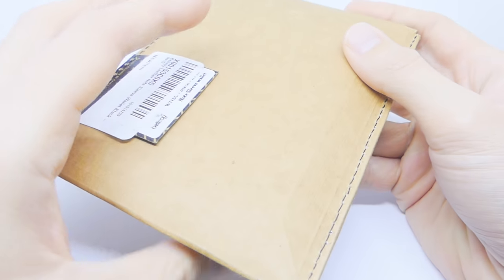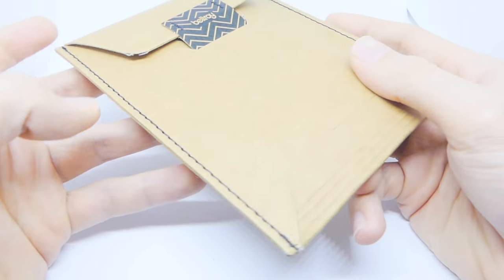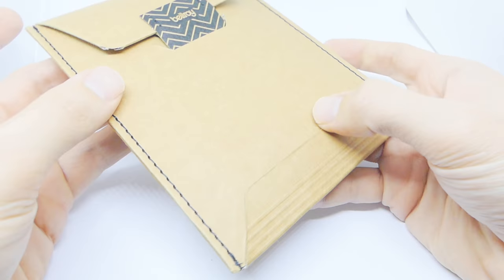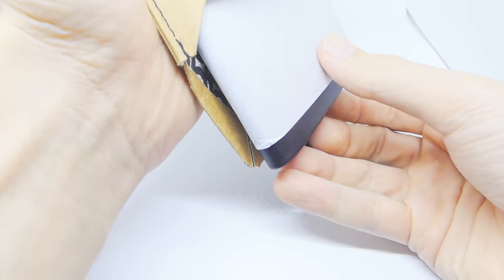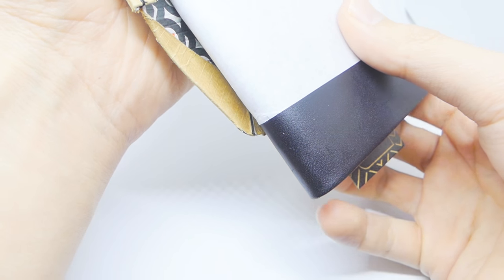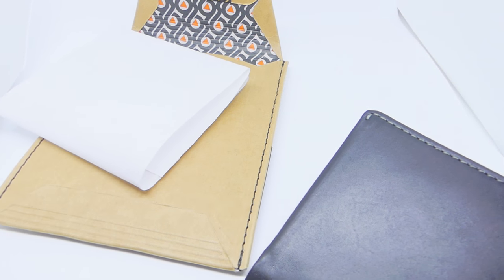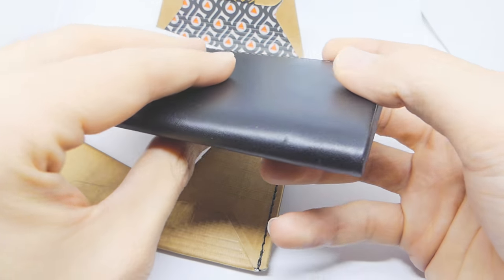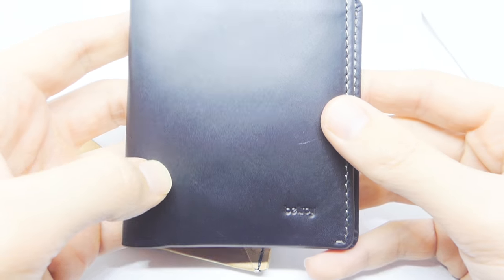The Ultimate Slim Bifold Wallet - The Bellroy Note Sleeve Unboxing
Bellroy is a big name in slim bifold wallets.

They've reduced the layers of leather needed to make a bifold wallet, slimming it down significantly.

The Bellroy Note Sleeve is especially innovative, because it keeps dollar bills flat, while remaining much thinner than most bifold wallets.

The best part of this unboxing is the packaging itself. It comes in a textured cardboard box, with a beautiful navy pattern on the inside.

As soon as I opened the box I could smell the leather. Which proves to me that this is made with real 100% Top Grain Leather.

Watch the full review to find out exactly how thin the Bellroy Note Sleeve is and to find out if this wallet is Slim Wallet Dude Approved.